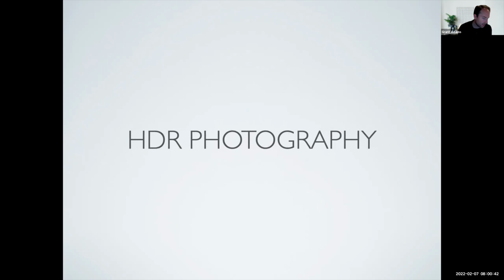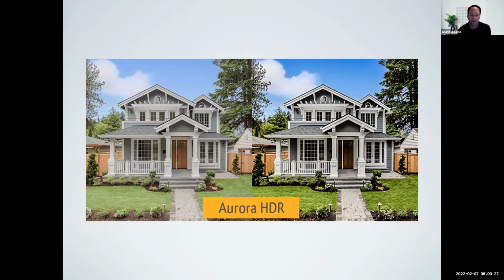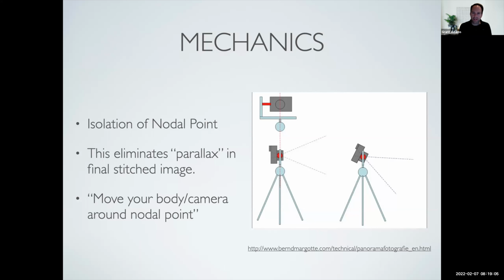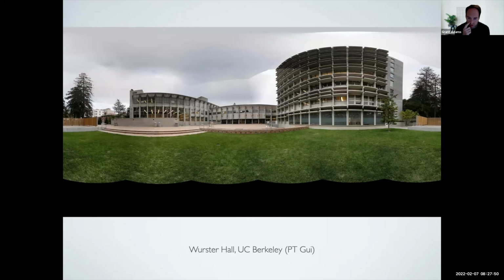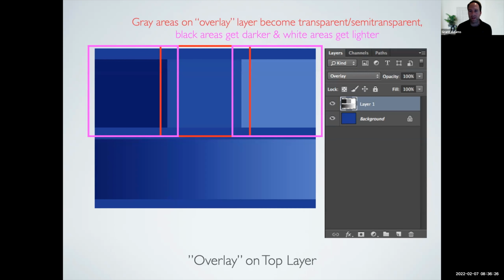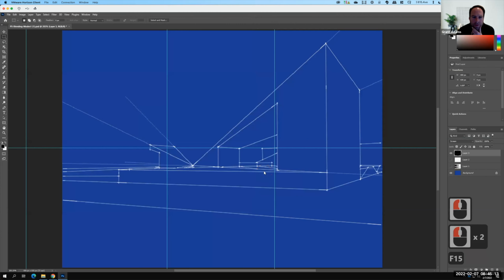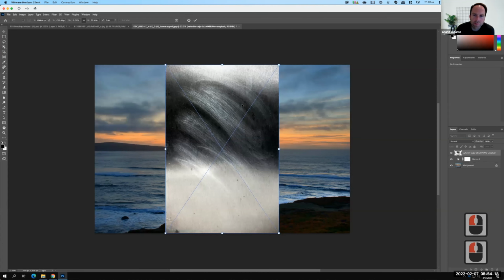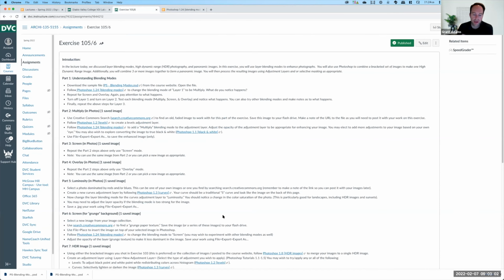Lecture 105/6 - Blending Modes, HDRs, and Panoramas (Spring 2022)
An overview of blending modes in Adobe Photoshop with specific instruction on architectural and photographic uses.  Covers the Multiply, Screen, Overlay & Luminosity blending modes.  Also includes an overview of creating high dynamic range images in Adobe Photoshop using the Merge to HDR Pro automated action.  Includes stitching images together using the Photomerge automated action in Adobe Photoshop.  Also includes basic masking techniques for selectively appleying adjustment layers to parts of an image.